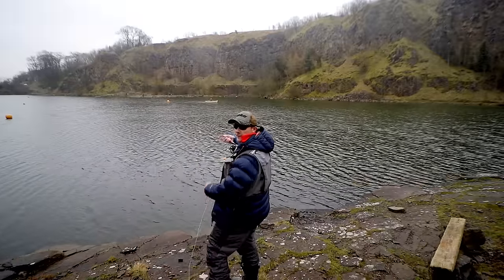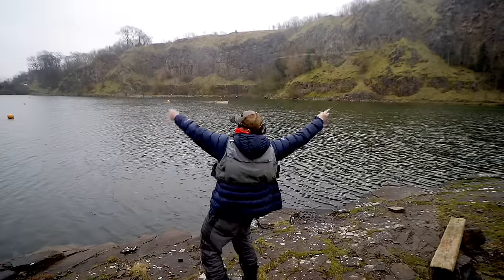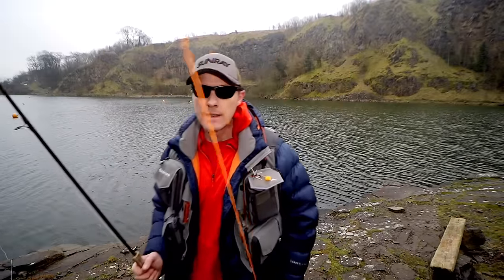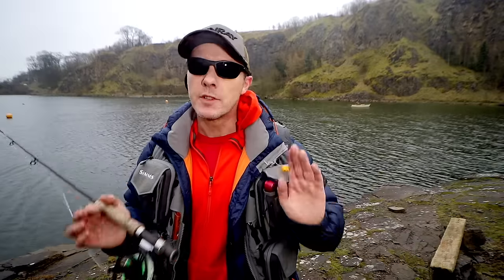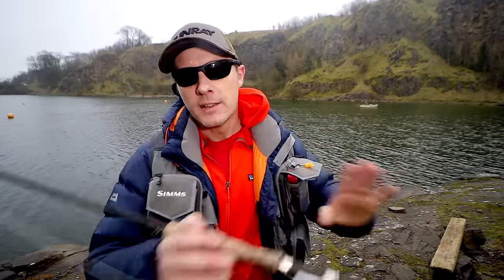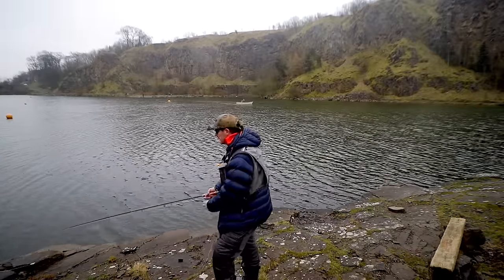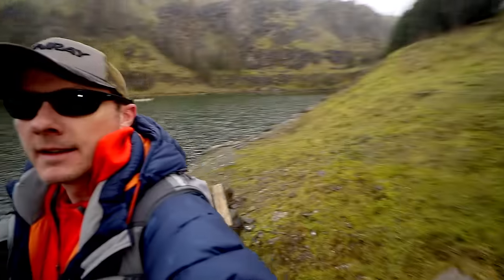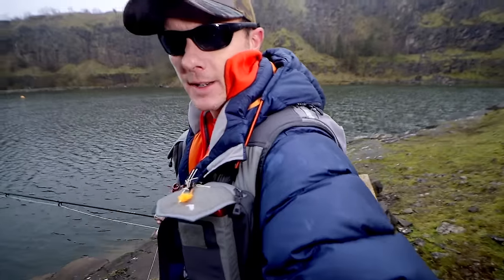The Overhang Marker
Vlog every Tuesday at 7pm UK Time

We will answer your comments and make vlogs based on your comments.

Fishery

Raygill

Tackle Used

Hired rod Mac Martin 9' #7 (30 years old!)

Short Head #7

SOCIAL